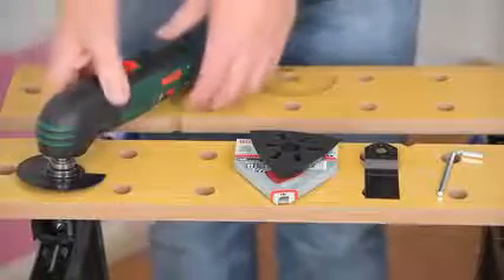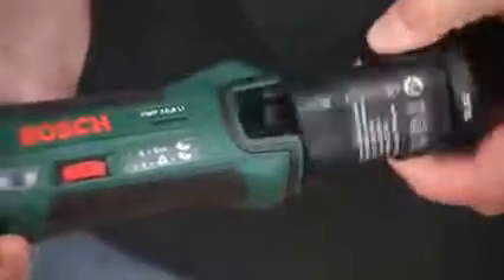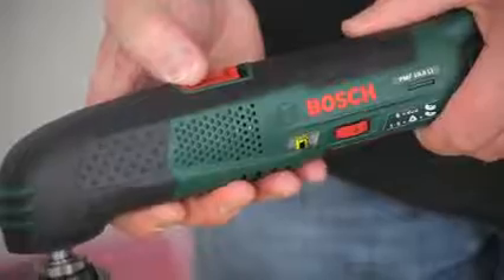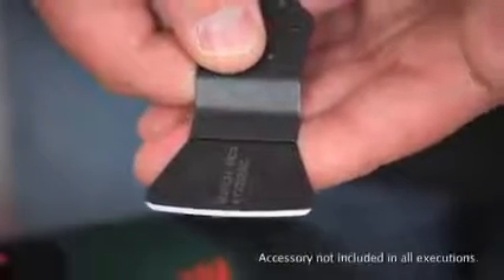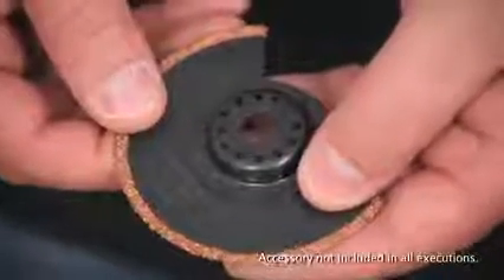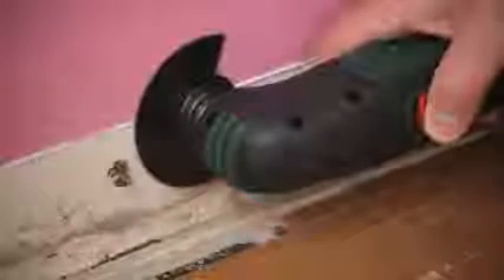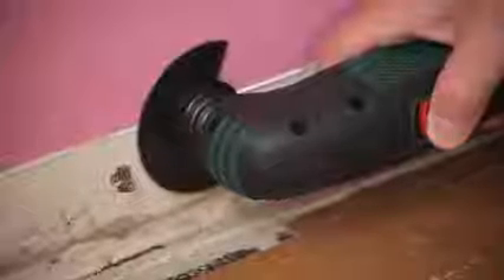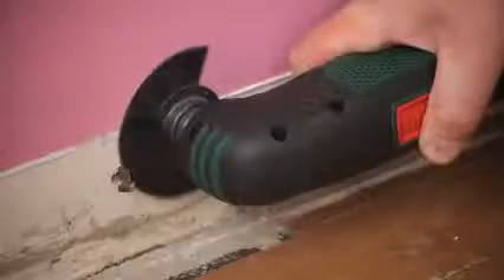Aku multifunkční pila Bosch PMF 10,8 LI - produktvideo (DK)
Aku multifunkční nářadí Bosch PMF 10,8 Li -  Malé a do ruky padnoucí nářadí, lehké (pouze 0,9 kg) a s malým obvodem rukojeti